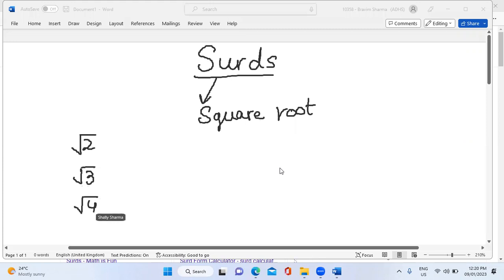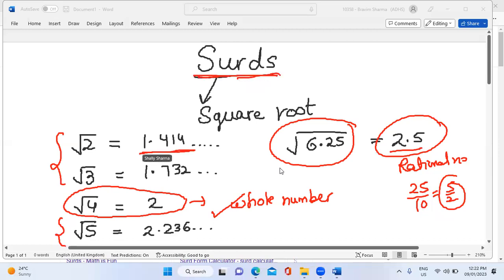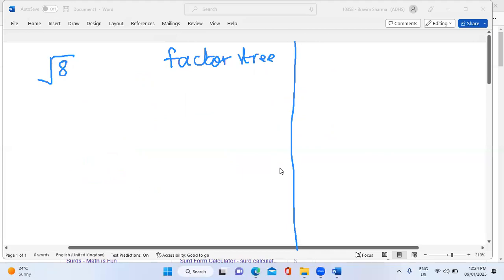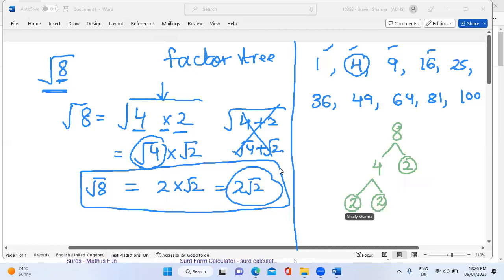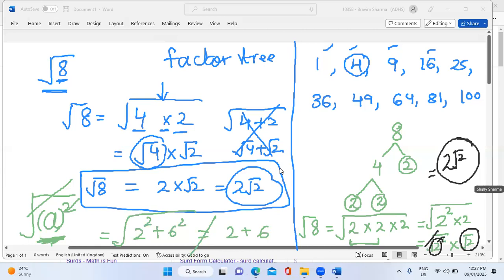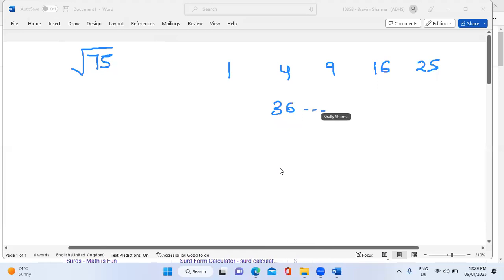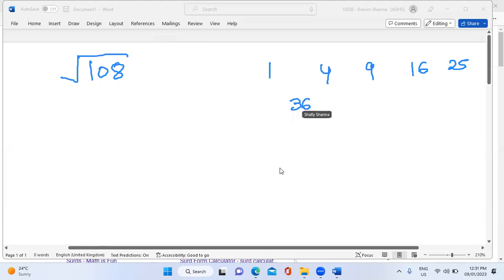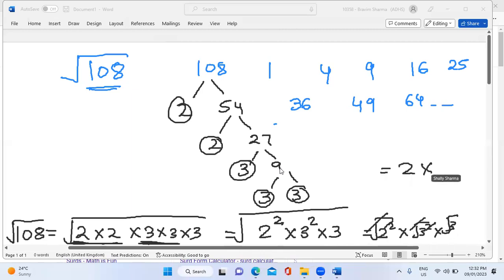Surds Lesson 1("Introduction and Simplifying surds")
This video is to give information what a surd is and how to simplify a surd, Two methods are explained for simplification. three examples are explained.